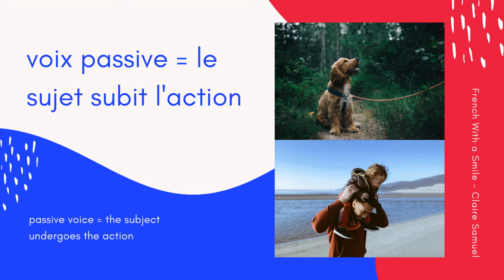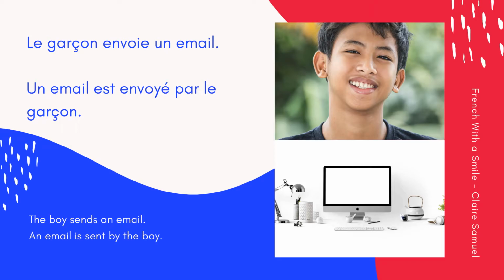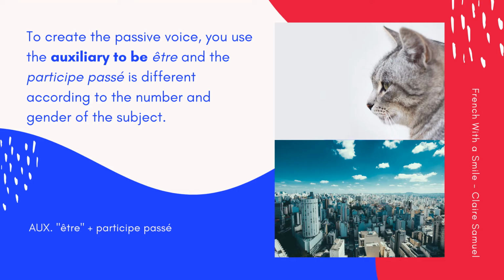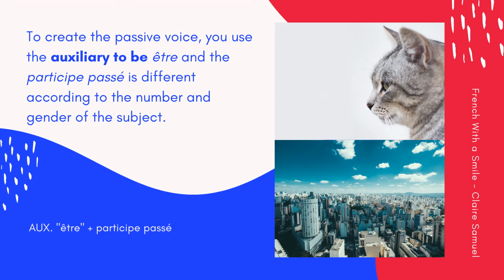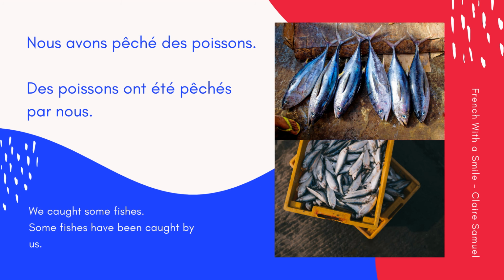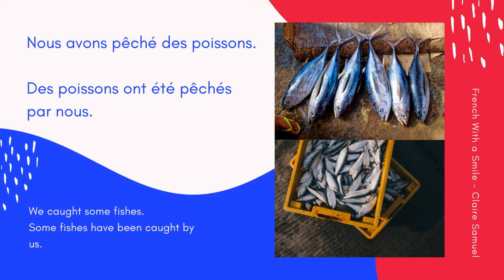Beginner #17 What is the passive voice in French?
Enjoy great one-to-one French lessons on Preply with me or another great tutor Learn how to turn a sentence into the passive form in French language my friend.

Book a one-to-one lesson with me on Preply (search for Claire Samuel)

Je regarde un avion.
I look at a plane.

J'écoute Lucie.
I listen to Lucie.

Un email est envoyé par le garçon.
An email is being sent by the boy.

Une lettre est envoyée par le garçon.
A letter is being sent by the boy.

Une ligne droite est tracée par moi.
A straight line is drawn by me.

Un café est bu par moi.
A coffee is drunk by me.

Un film a été regardé par lui.
A movie has been watched by him.

Des poissons ont été pêchés par nous.
Some fishes have been caught by us.

Please remember that all opinions are my own.